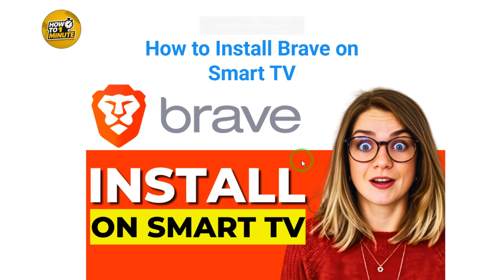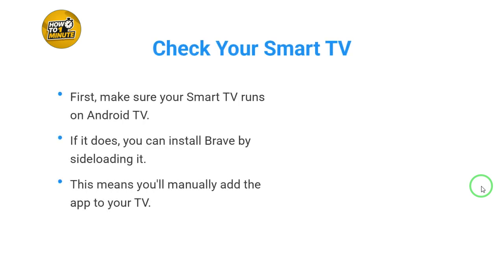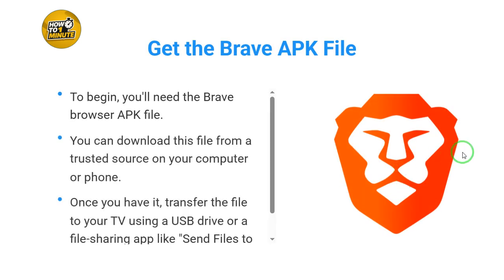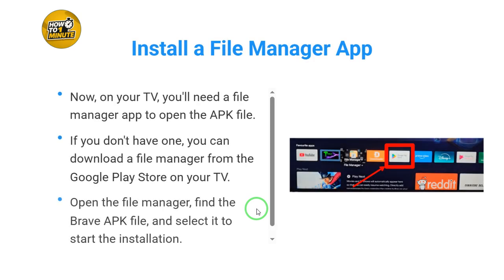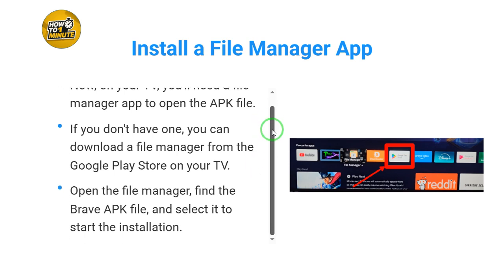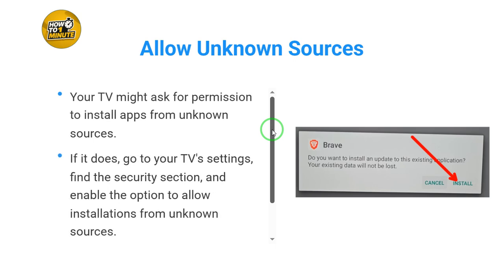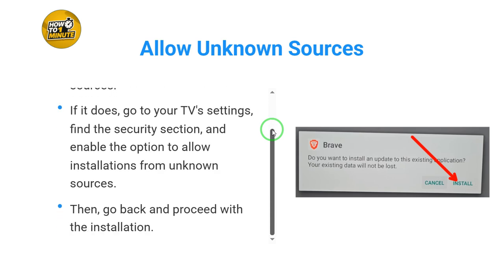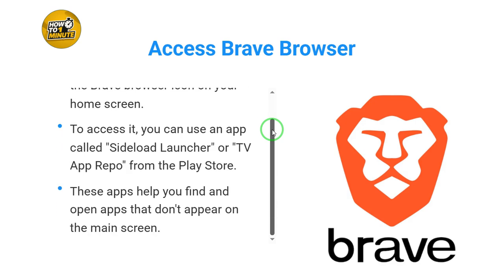How to Install Brave on Smart TV – Use Brave Browser on Any Smart TV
In this video, you'll learn how to use the Brave browser on your Smart TV, even if it’s not available in the app store. We’ll show easy methods like sideloading or screen sharing, so you can browse privately on the big screen.

✔️ Can you install Brave directly on a Smart TV?
✔️ How to use Brave via screen mirroring from phone or PC
✔️ How to sideload Brave on Android TV or Fire TV
✔️ Best way to browse safely on a Smart TV

⏱ Timestamps:
0:00 Introduction
0:10 How to Install Brave on Smart TV

Queries Related to the Video:

how to install brave on smart tv

brave browser smart tv download

brave apk for android tv

use brave browser on fire tv or samsung tv

screen mirror brave browser to tv